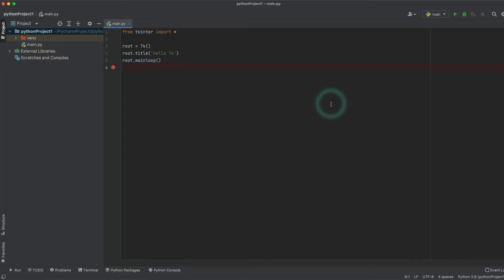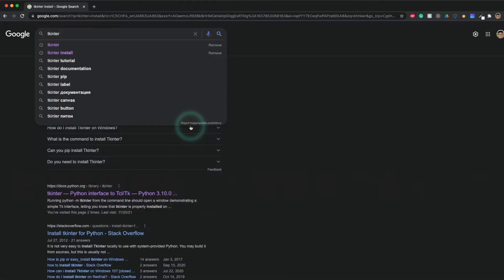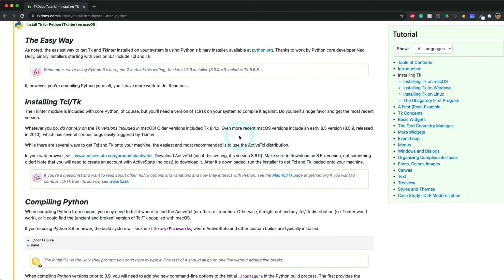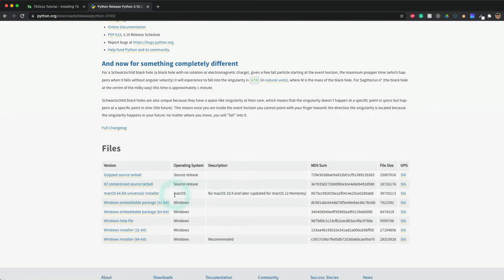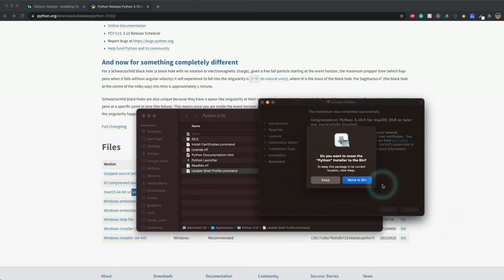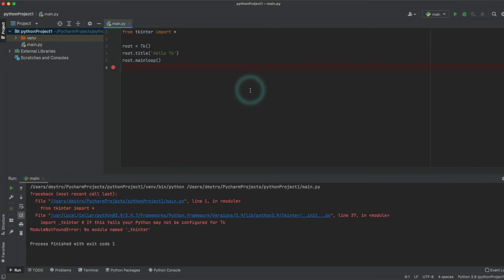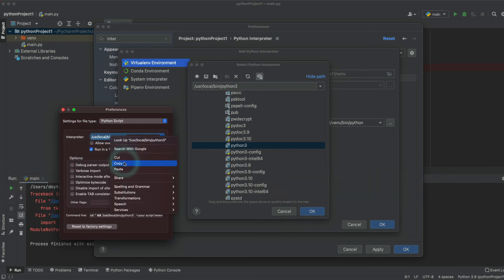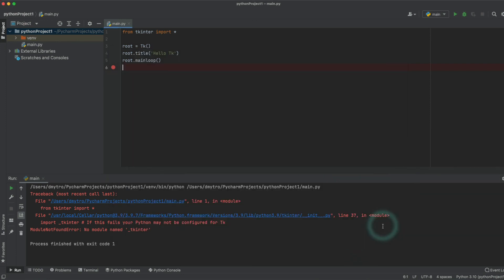How to run Tkinter in PyCharm IDE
In this video, I'll show how to run Tkinter dependencies in the PyCharm IDE. You already tried to do it and face the following issue `ModuleNotFoundError: No module named '_tkinter'`. I found a solution and like to share it with you.